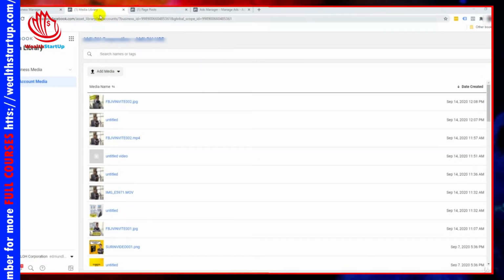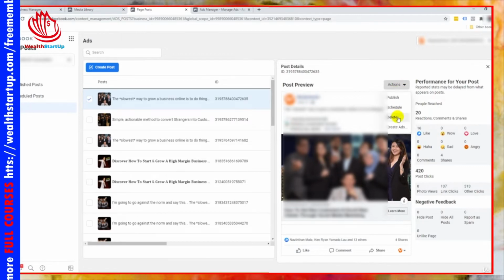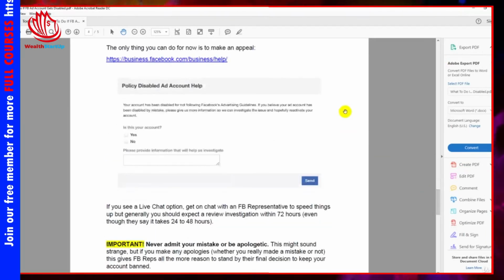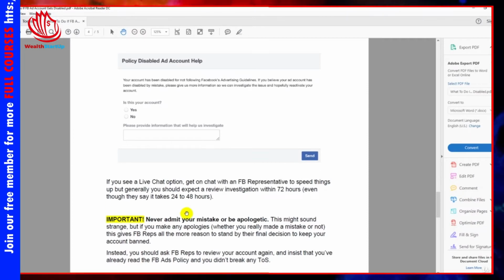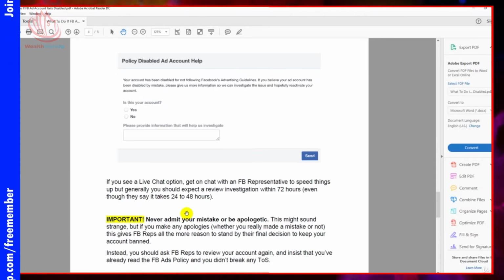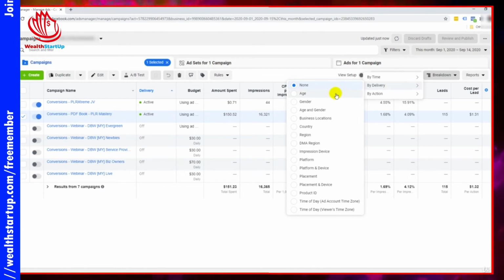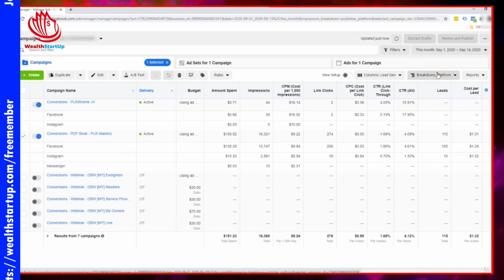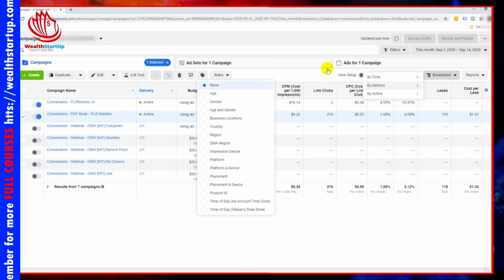How to deal with Haters in Facebook (COMPLETE GUIDE) | Facebook Ads Tutorial 2022 [EP10]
00:00 How To Delete Unused Page Posts
03:33 What To Do If FB Ad Account Disabled
09:30 What To Do With Hater Comments
11:04 How To View Breakdown